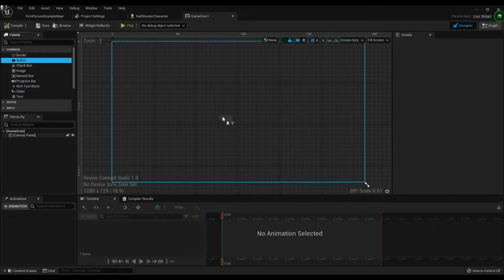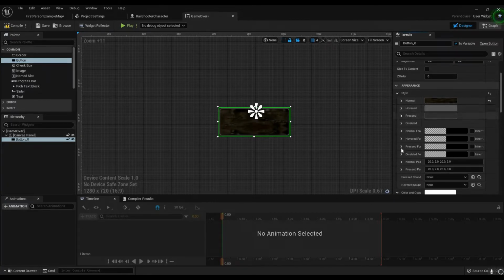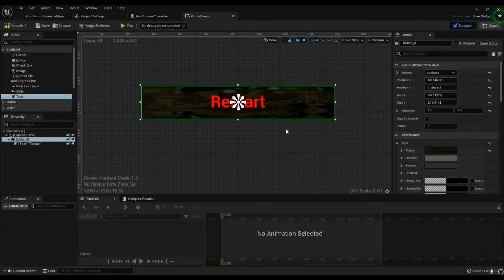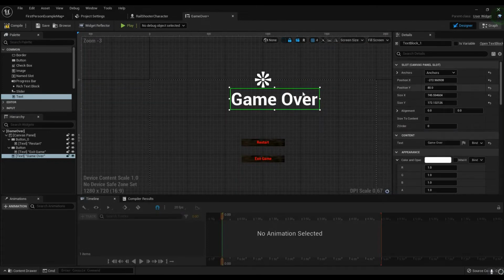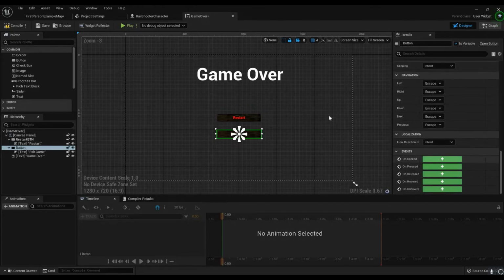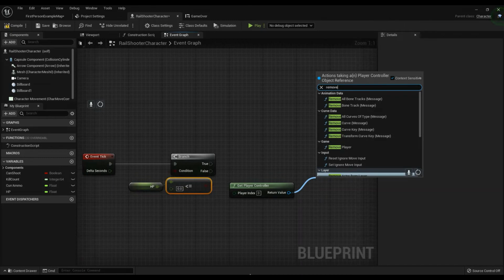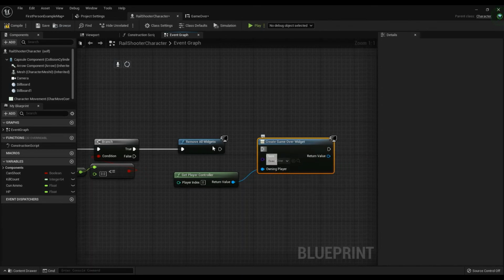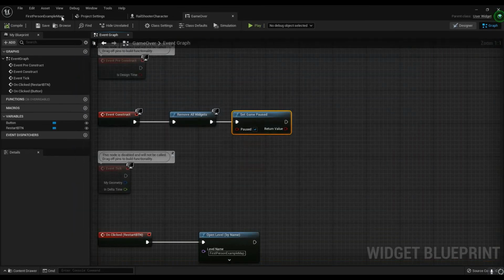Doug Teaches Ue5 Rail Shooter - Game Over UI | Pt 7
We are back with the seventh installment in the Rail Shooter Development series using Unreal Engine 5 game development features. In this tutorial on Unreal Engine 5, Doug teaches how to add level selection and game over UI to a game. These screens are very basic features to complete the game development. Often game developers get stuck developing these screens, but they are not difficult.

Doug walks you through the whole process in detail. If you watch the complete video, you can learn to do it easily by following all the steps shown in the video. You can also customize these screens by using the complex UMG option in Unreal Engine 5.

We have a lot of Unreal Engine 5 game development tutorials on our channel that cover a wide range of topics. We’re sure they are going to be helpful if you find yourself stuck somewhere. If you like this Rail Shooter Development video and found it helpful, show your support by liking it.